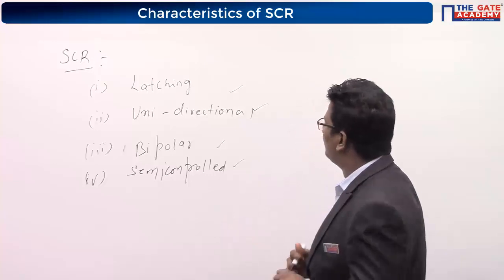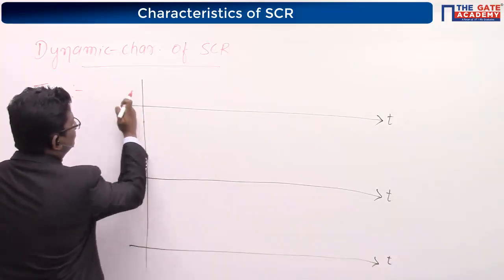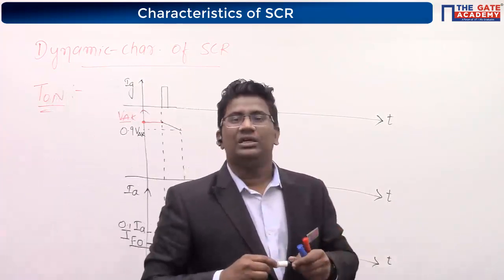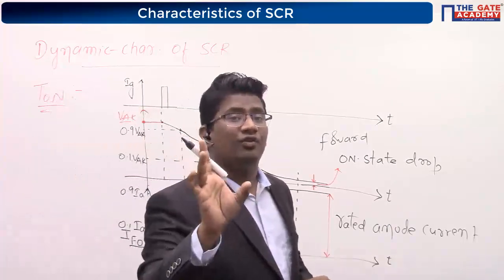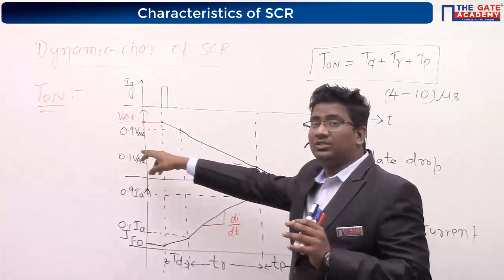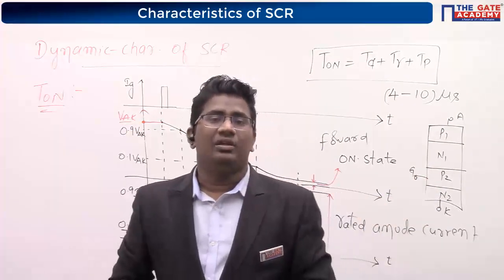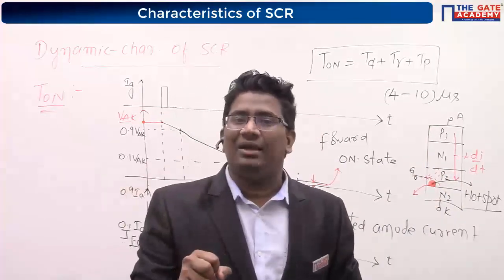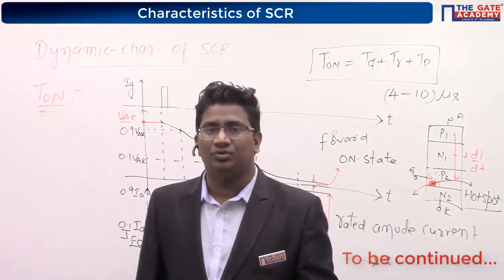Characteristics of SCR of Power Electronics | Part-1 | GATE Free Lectures | Electrical Engineering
Watch this GATE Lecture to learn about Characteristics of SCR in Power Electronics (Part-1) & understand the concepts to score better marks in the GATE exam. All the GATE Aspirants from Electrical Engineering can watch this FREE GATE Video Lecture for their GATE Preparation on Power Electronics.

This Power Electronics video lectures would help you to understand in detail about:
- Characteristics of SCR
- Types of Characteristics of SCR
- Dyanamic Characteristics of SCR